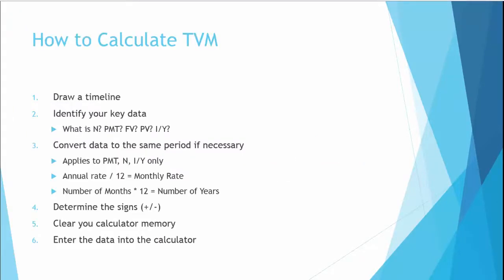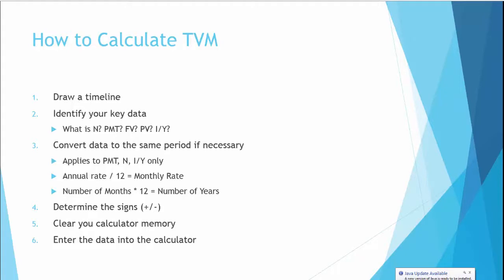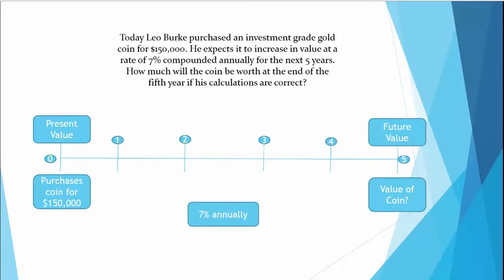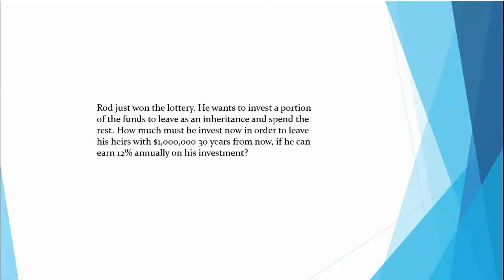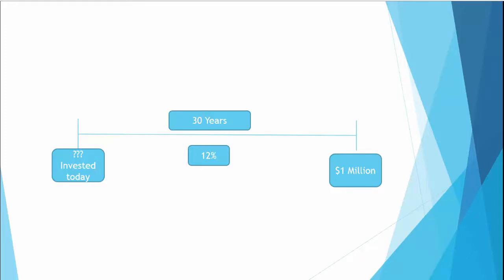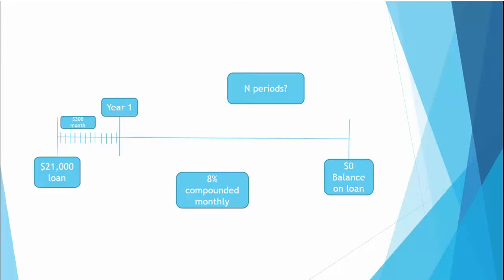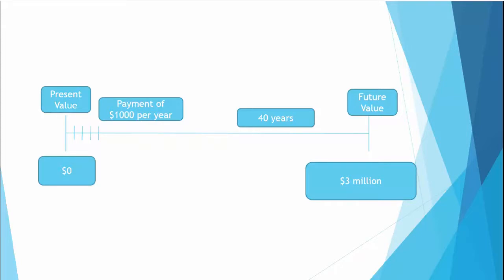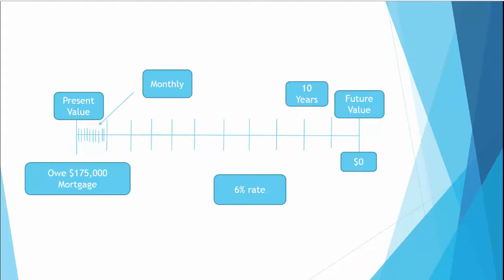PFI/PFP 3301 - TVM supplemental - Crouch